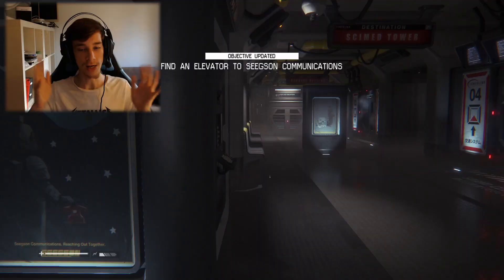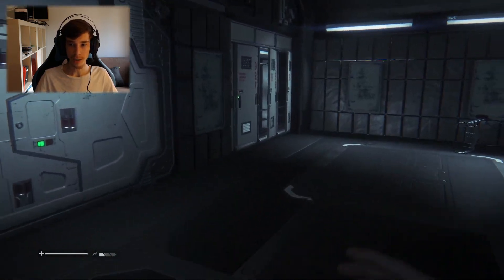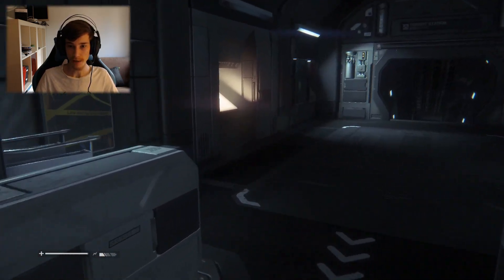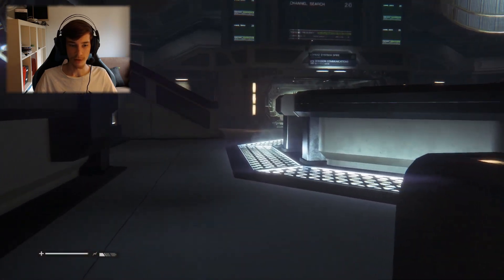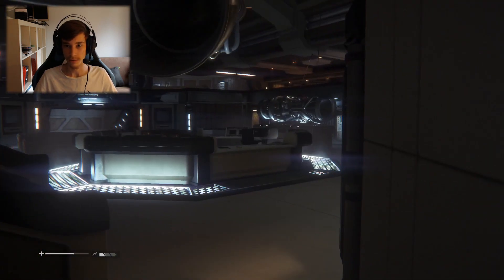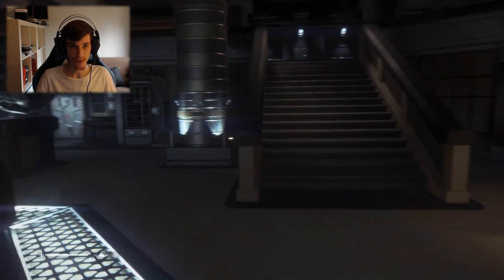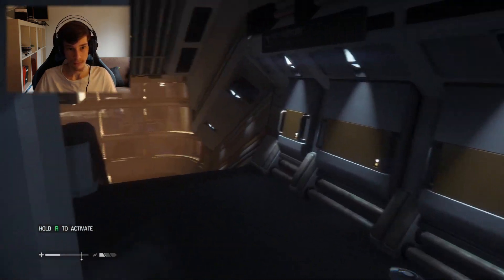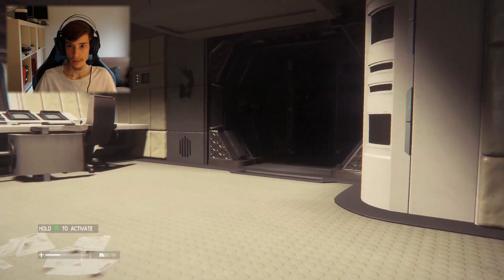Sneaking past the enemies | Alien Isolation | #6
Hello everyone! I'm AlexDeemo and in this video I will be playing Alien Isolation.